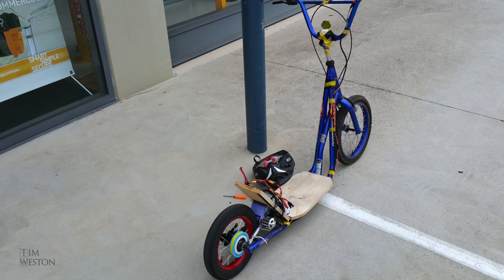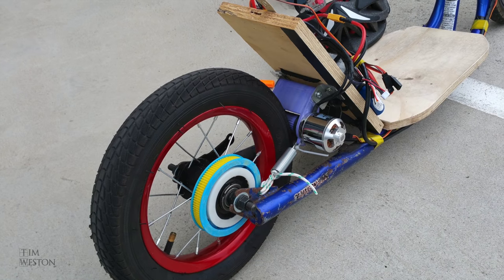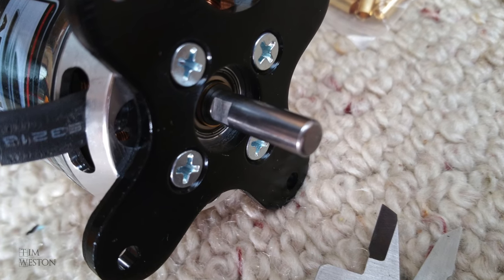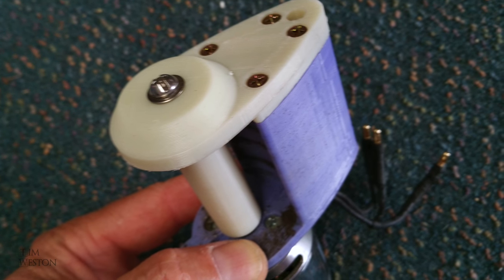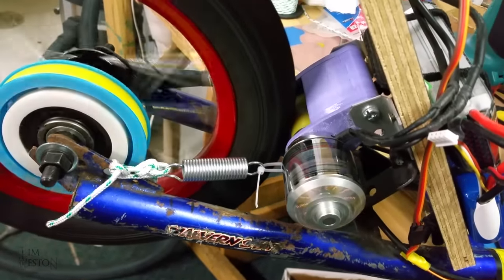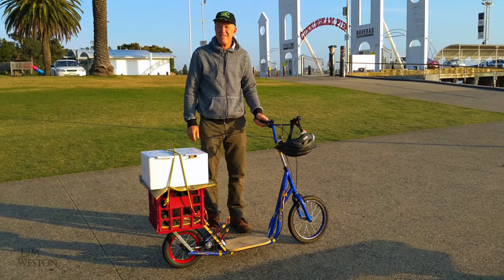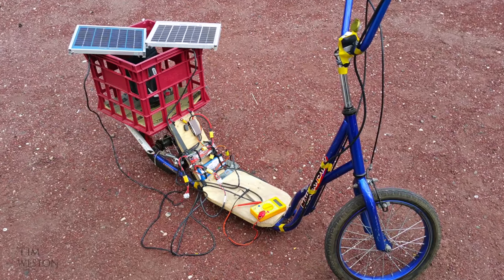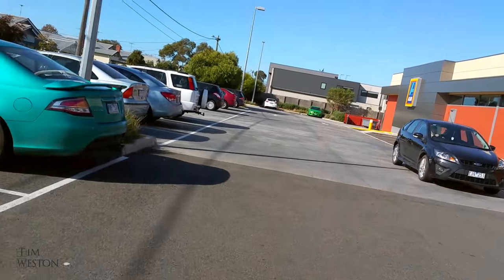How to make your own electric scooter - DIY transport - part 1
How to make an electric scooter. Using a 3D printer and some inexpensive RC model parts.  I converted an old Malvern Star - kick scooter into a cheap and reliable form of transport. No pollution, almost no cost to run and the feeling riding it was fantastic! It was like gliding around on a magic carpet. The deck was close to the ground so it was easy to step on and off. The ride was smooth with the pump up tires. The sensation was effortless, just gliding along the footpaths. I love it.

The best was, when I arrived at a shop or supermarket I could just walk in the door with it, load it up with shopping. It was my shopping trolley as well. Go through the checkout, out the door, step on and ride home! After all it was smaller than a baby's pram and no bigger than a shopping trolley.  Much quicker than using a car to go shopping. And a lot more fun..

The drive unit can be fitted to any scooter that has room and also used on a bicycle. It doesn't matter what wheel size you have, it works the same even on a full size bicycle.

A SCOOTER DRIVE UNIT - KIT, including the STL files is available to download so you can print and build this same drive. There is a Preview package you can download, that shows the details of what's in the Kit too. It's Free!

The drive unit is printed in ABS plastic and is made up of 4 parts.
The major parts I bought to build the kit are:-

Turnigy 5000mAh 3S 25C Lipo Pack  (2x)
Turnigy Brushless ESC 85A w/ 5A SBEC (1x)
Turnigy Aerodrive SK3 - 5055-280kv Brushless Outrunner Motor.

Uploaded in HD-1080p.  Check your player settings (1080P) for best quality  (gear symbol, bottom right on a computer)

Filmed with a Samsung - Note 4
edited on iMovie
 "Undercover" - iMovie - Jingles,
"Up Above" - Letterbox,
"Stepping out short" - iMovie - Jingles
"Elysium song" - iMovie - Jingles